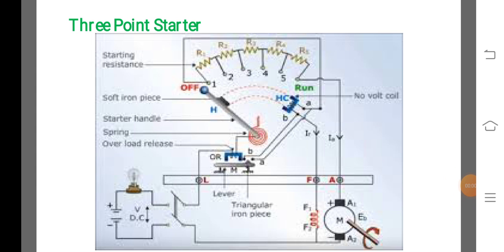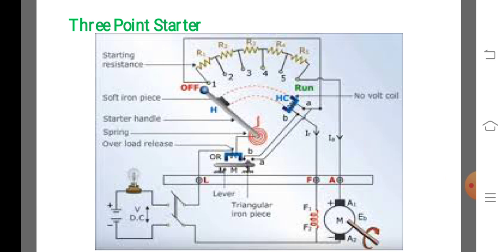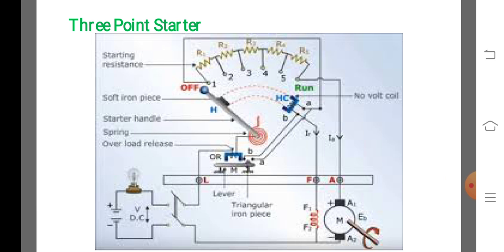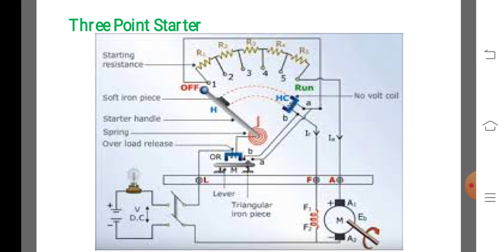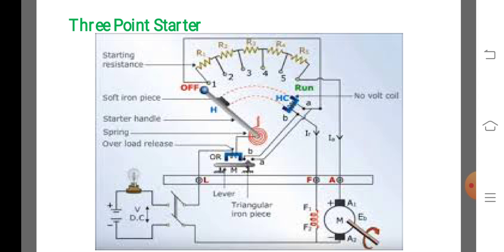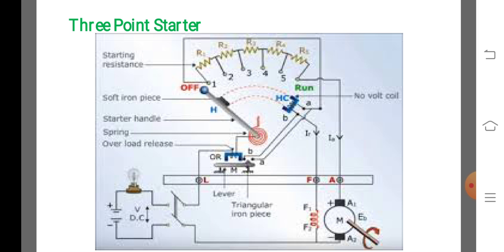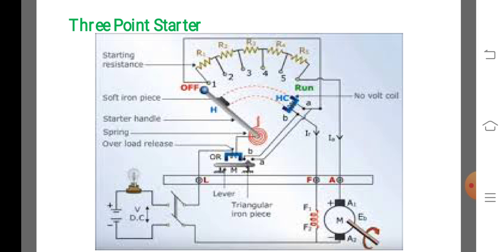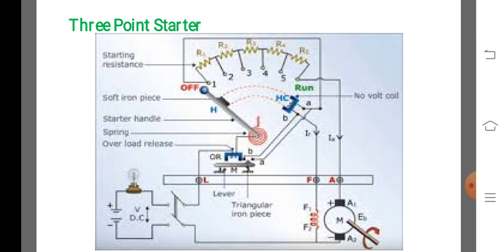3 Point Starter